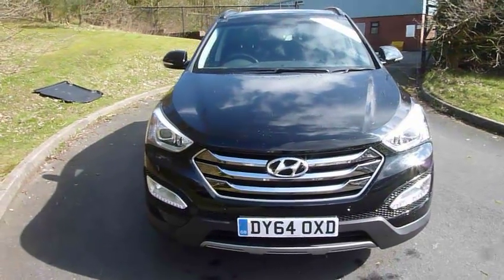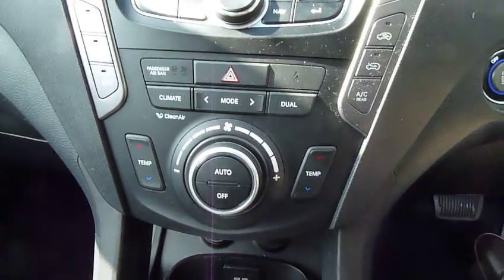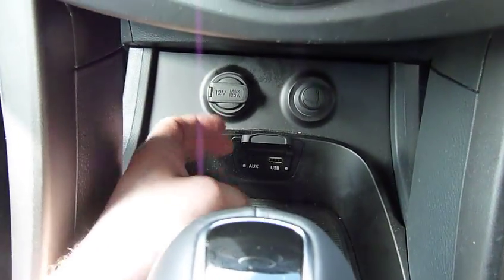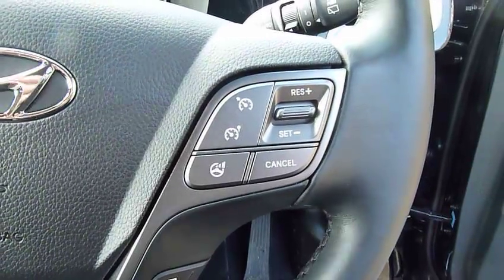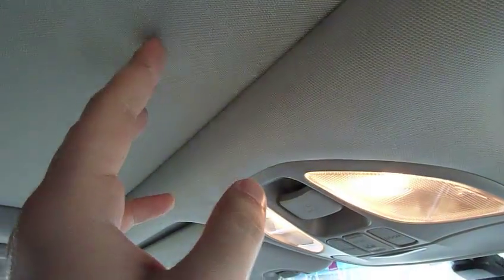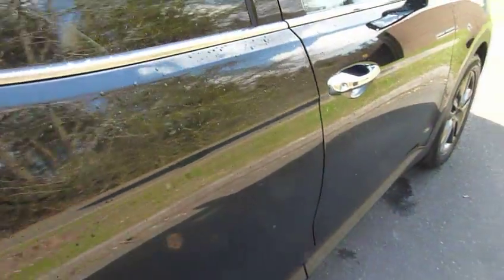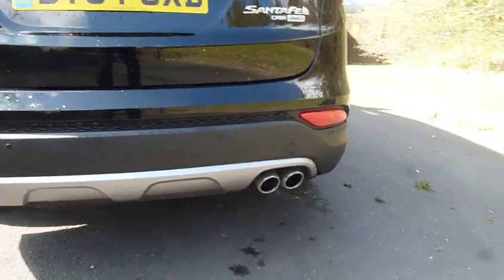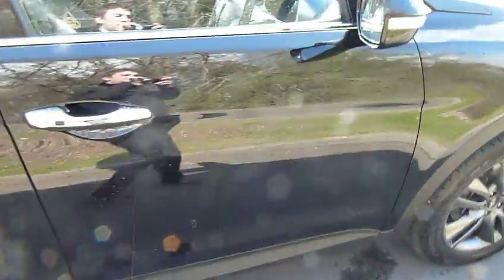dy64oxd 1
Description